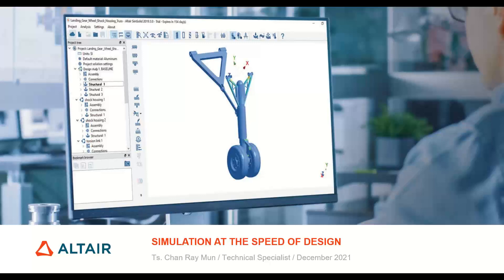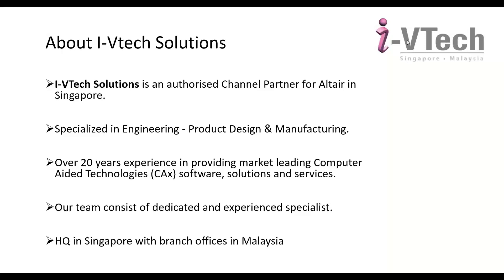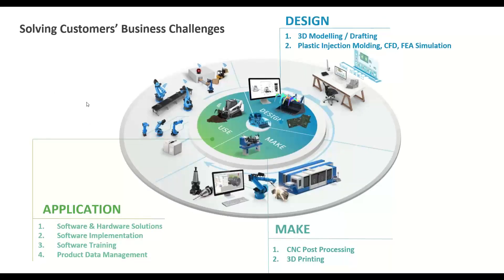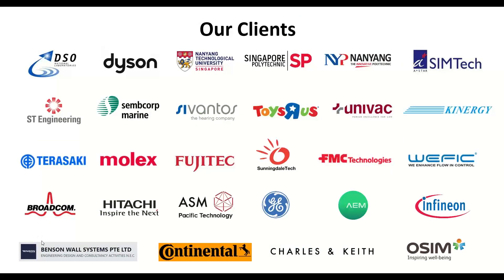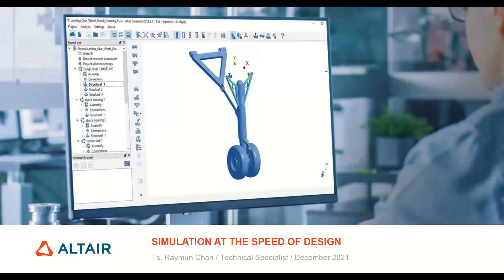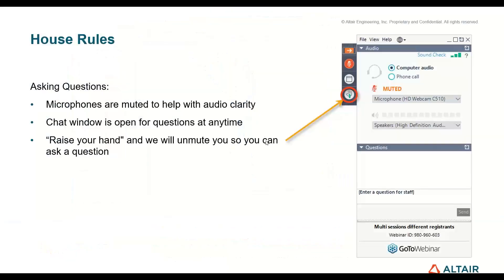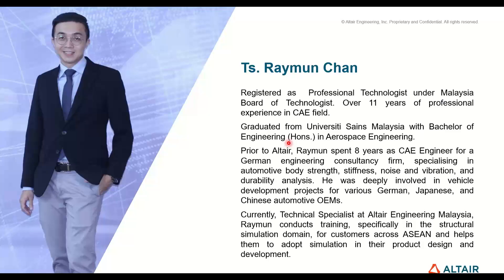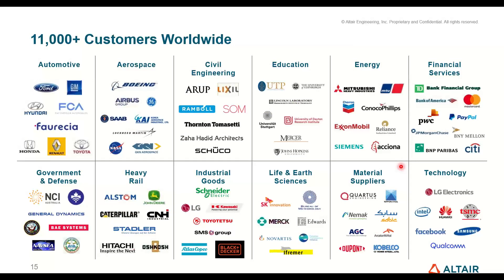Altair SimSolid: Simulation at the Speed of Design (Webinar)